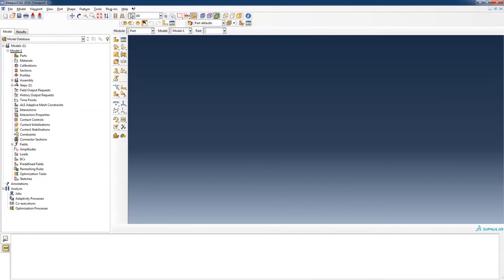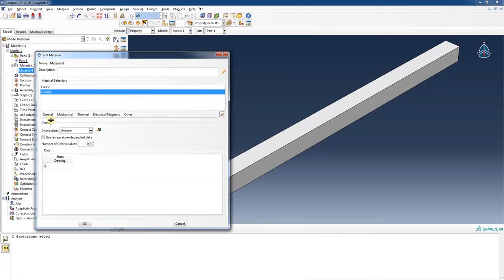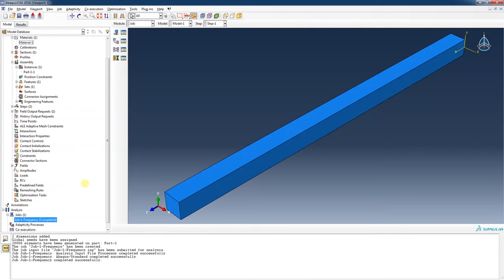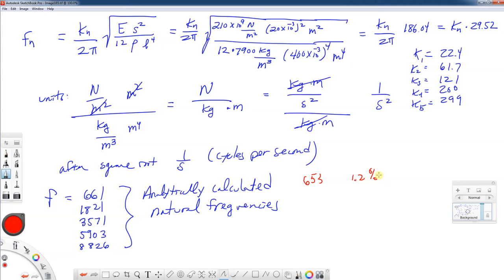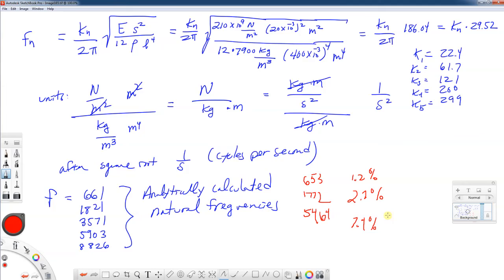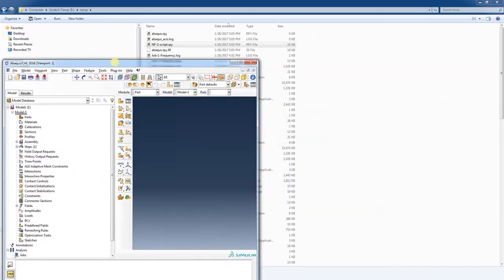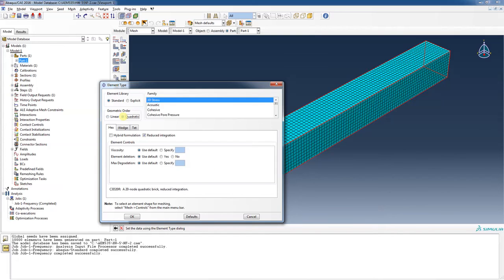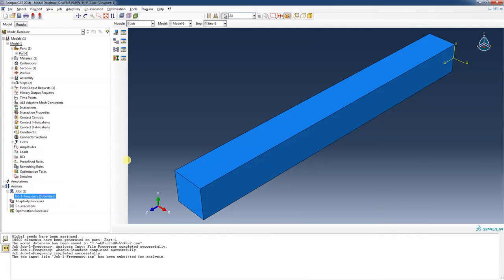AEM 535 HW-5 Natural Frequencies of a Beam--Part 2--FEA Solution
Linear Perturbation Frequency analysis in ABAQUS, dimensioning tool, dimension constraint function, scripting by editing the *.rpy file, change from 1st to 2nd order elements, additional graphics options